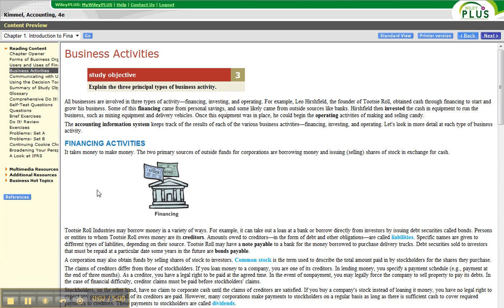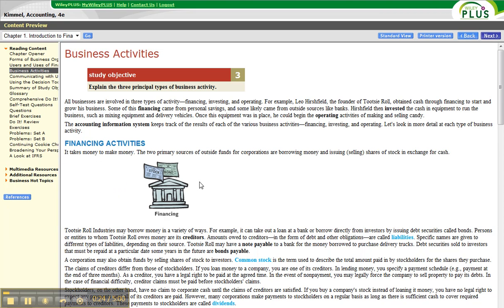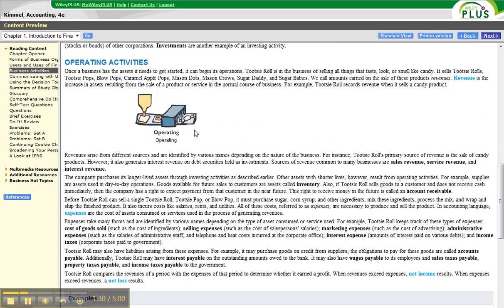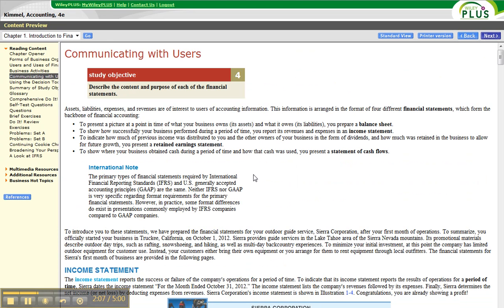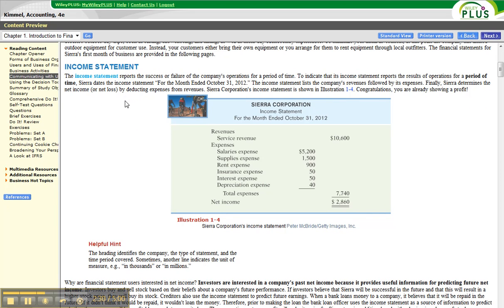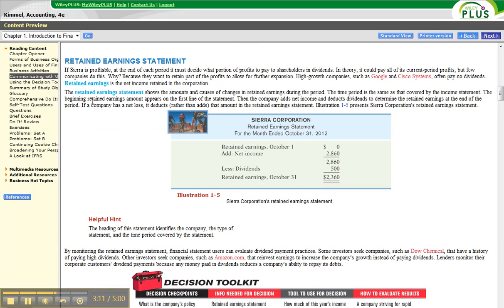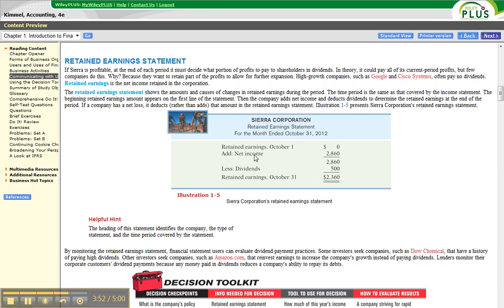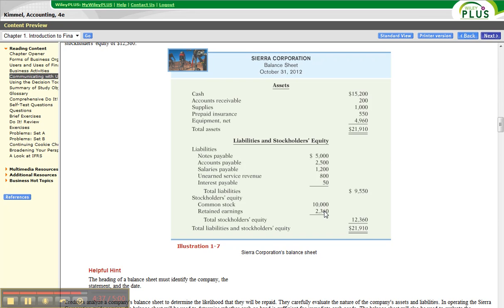Chapter 1 SOs 3,4